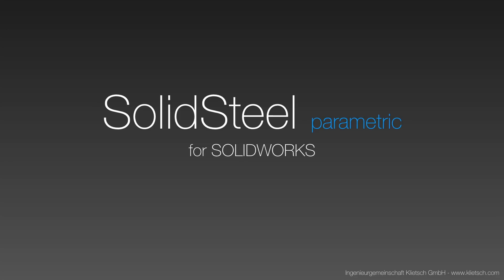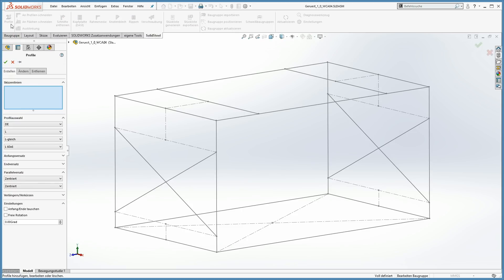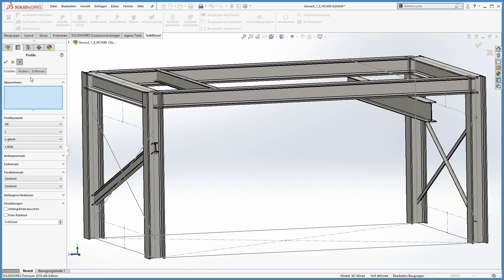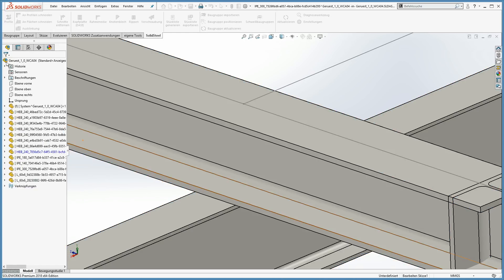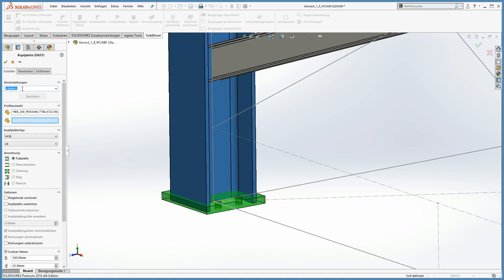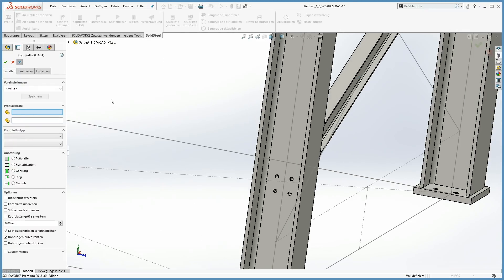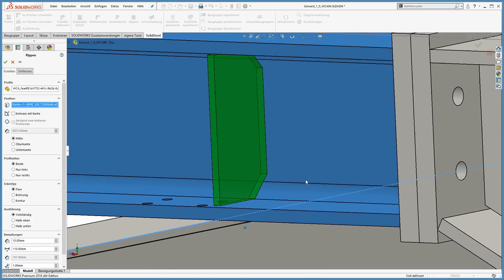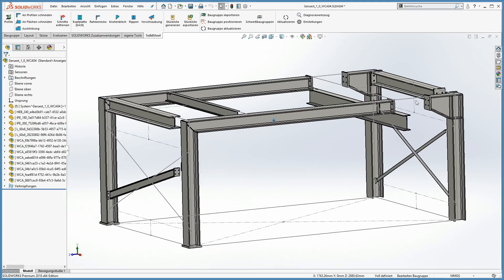Structural Steel Design with SOLIDWORKS - SolidSteel parametric - Product Video v1.0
Voices:
Samantha - Text-to-Speech
Tom - Text-to-Speech

SolidSteel parametric is a parametric 3D CAD steelwork solution, integrated into SOLIDWORKS by 100%. Using the powerful and user-friendly functions for constructions, there are no limits to your creativity. Of cause you can use SolidSteel parametric for Templates of similar constructions.